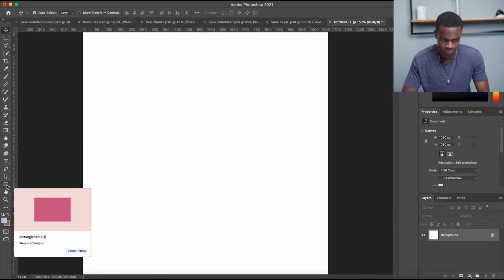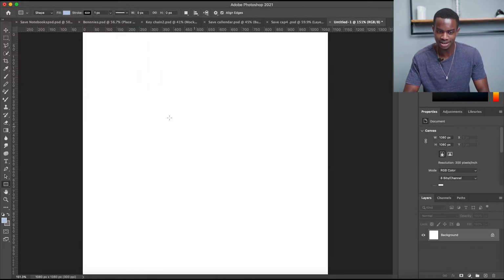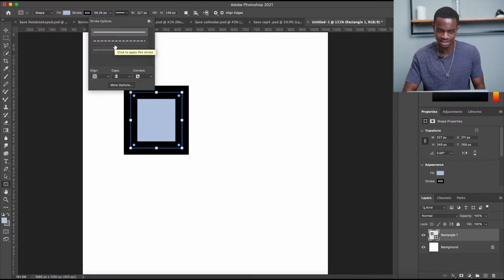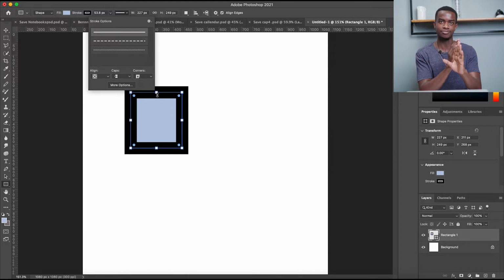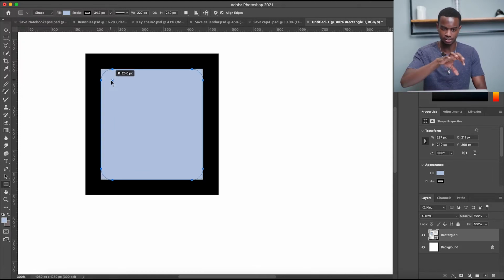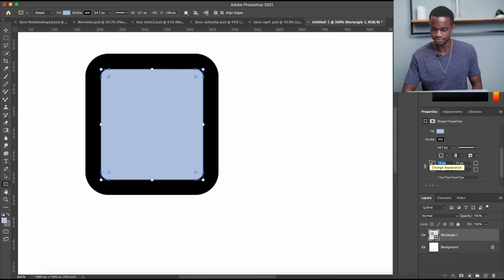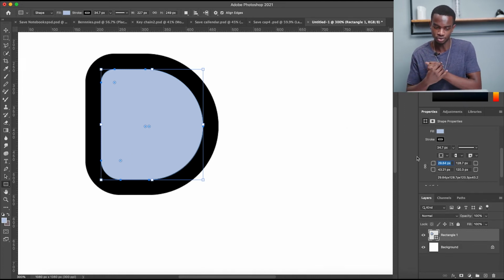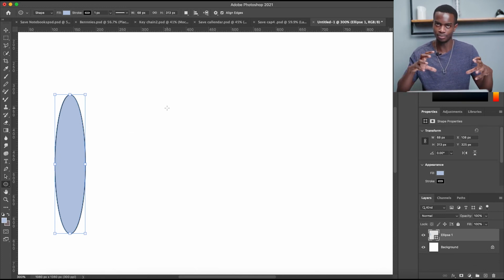UX Dive - Shape tools in PhotoShop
Josue is back again to walk you through how photoshop works particularly the "shape tool" used to kick base on creating several designs. The shape too facilitates product designers in coming up and creating outstanding designs that provide good user experience to the users.

To the aspiring designers, do let us know if/what you learnt a thing or two from this episode. On to thee designer gurus, got any additional insights to share on air or off air? The comment section is open. 😉